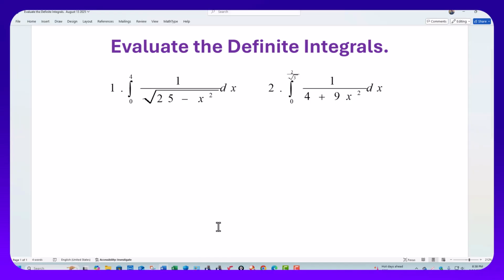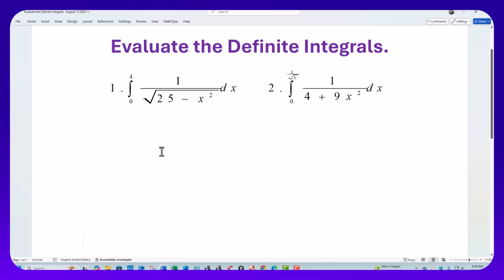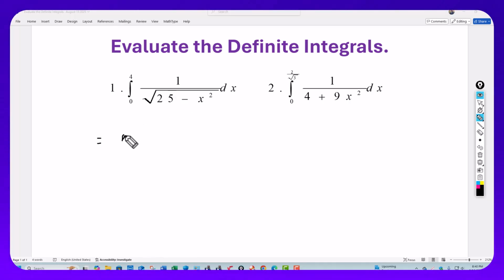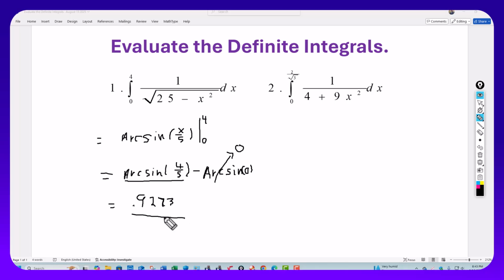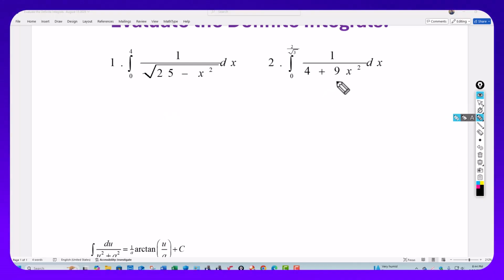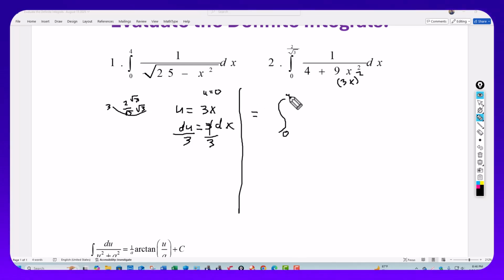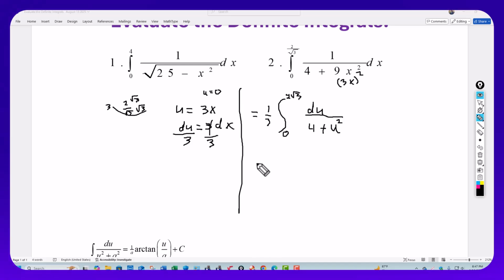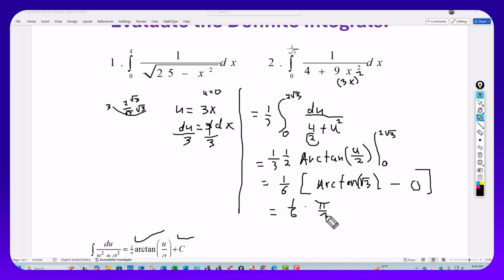Evaluate the Definite Integrals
In this video, we evaluate two definite integrals using a U-substitution and two inverse trigonometric integration formulas.